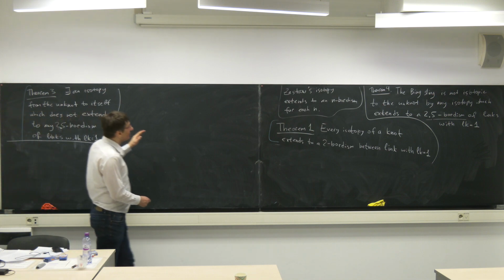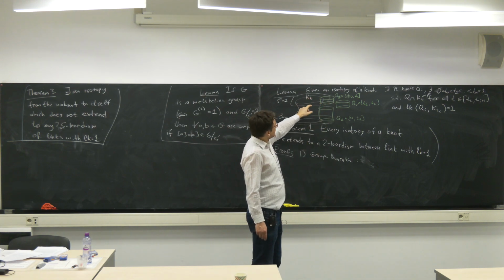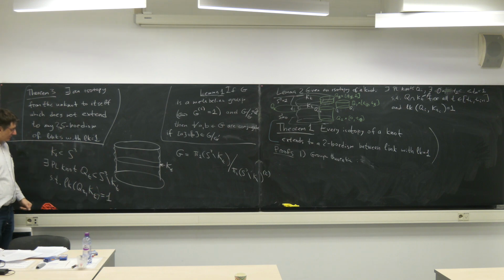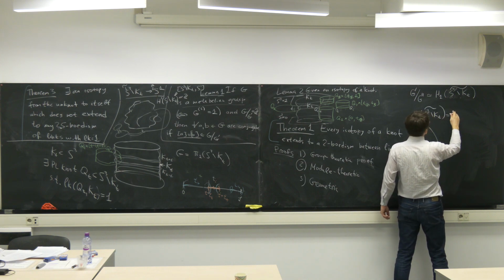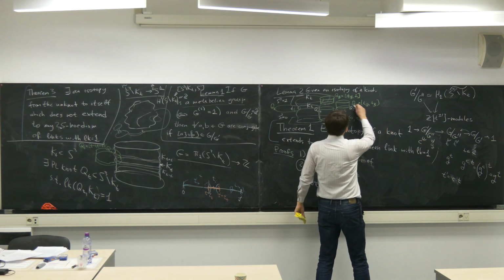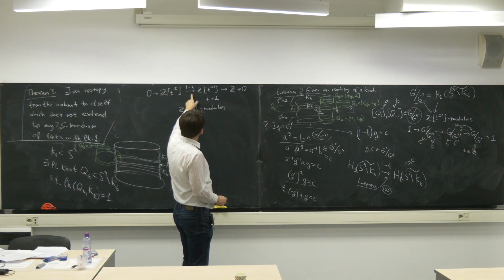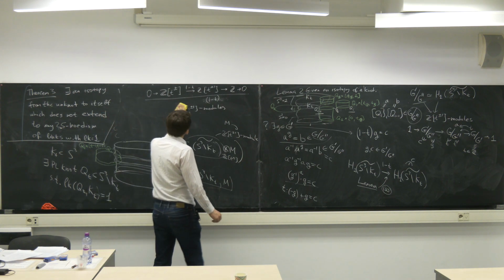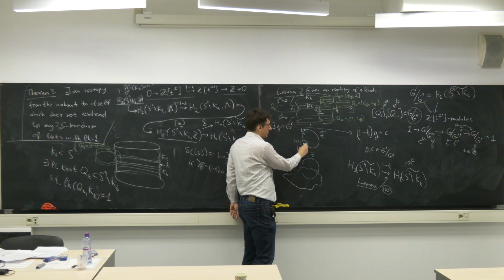S. Melikhov: Extending knot isotopies to two-component links with linking number one (2/2)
Moscow Geometric Topology Seminar 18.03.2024, talk by S. Melikhov (end)